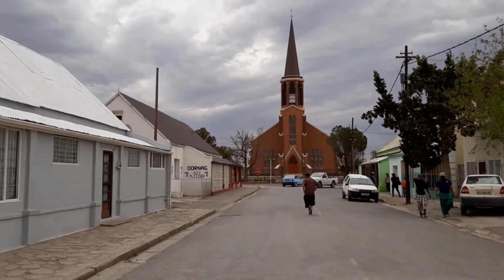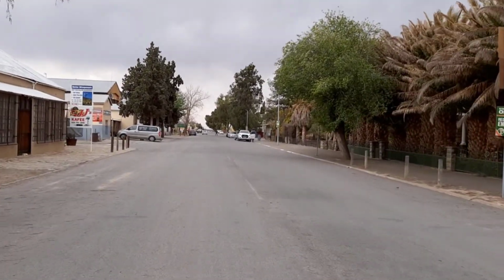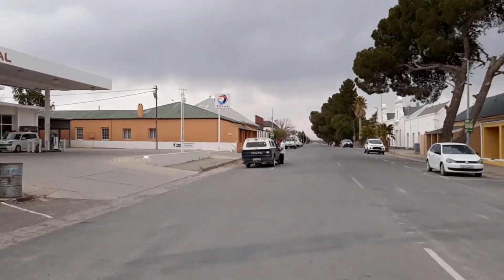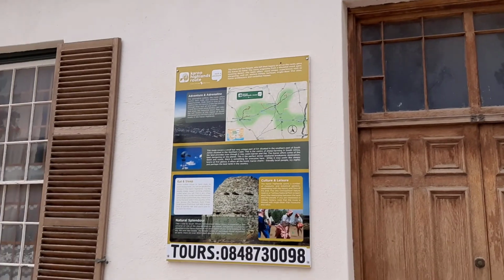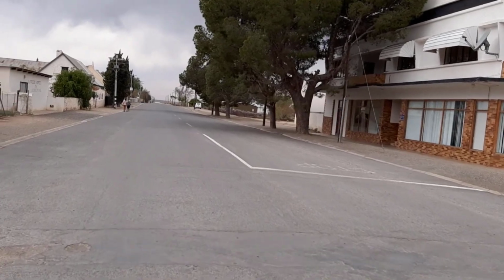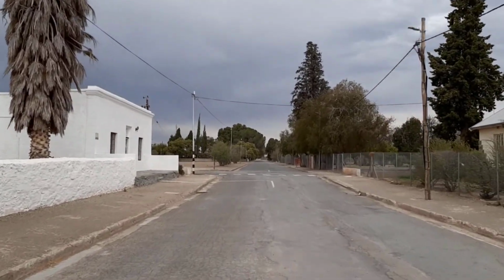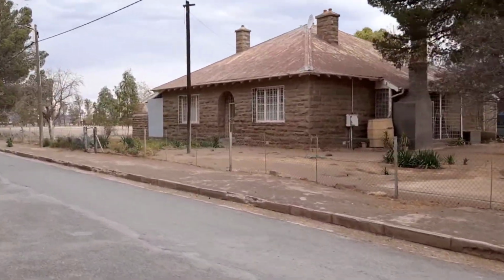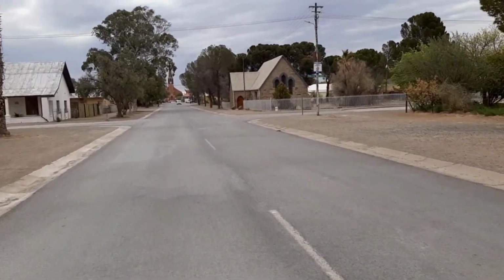S1 - Ep 07 - Fraserburg is one of the smallest towns!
Fraserburg is one of the smallest towns I have ever travelled to in the Northern Cape South Africa. It also has a big church. Unbelievable to think how these small places can survive in the modern world. We tried to see Dinosaur footprints!